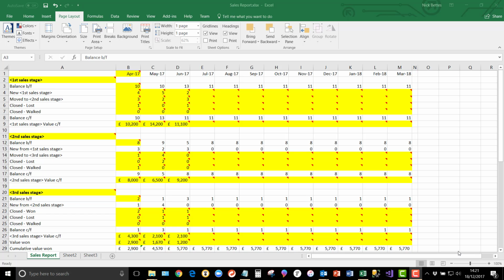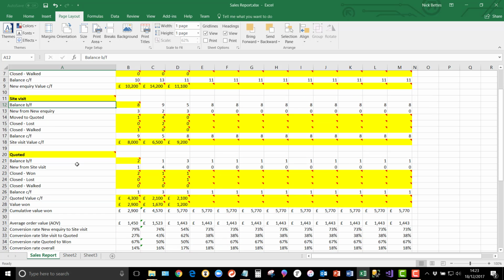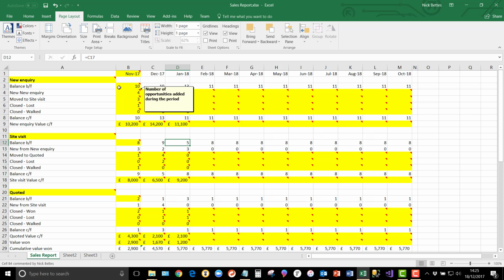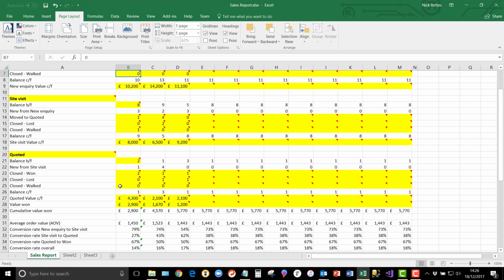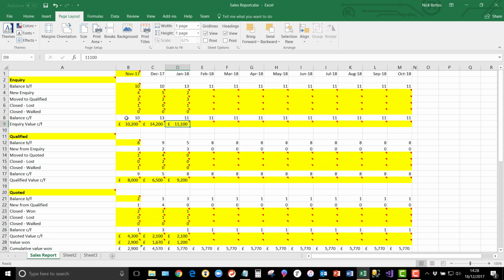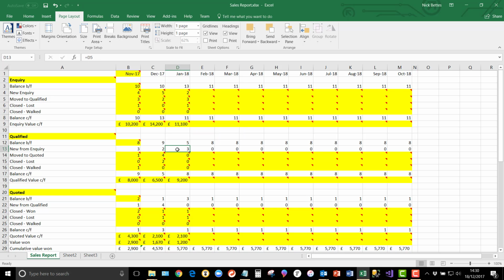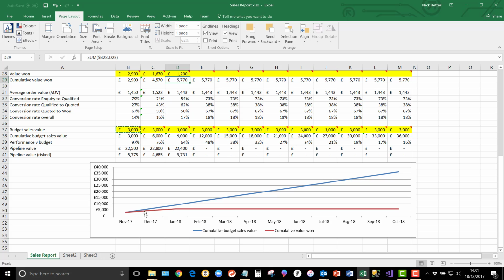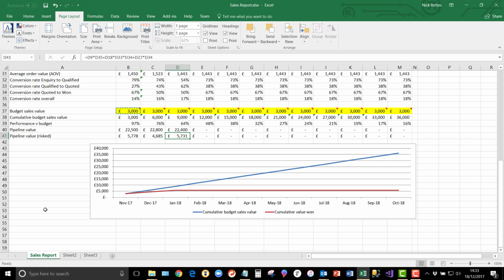Sales Pipeline Report